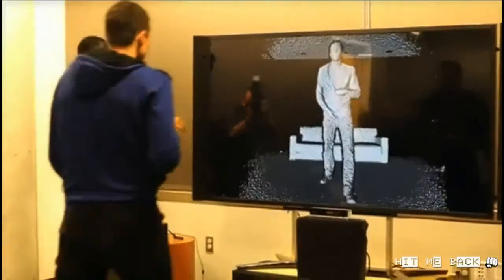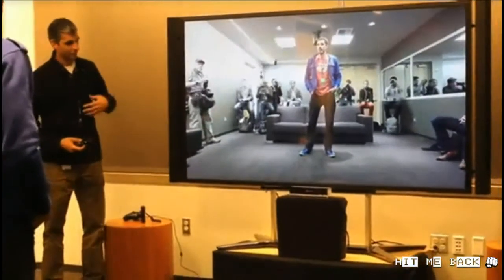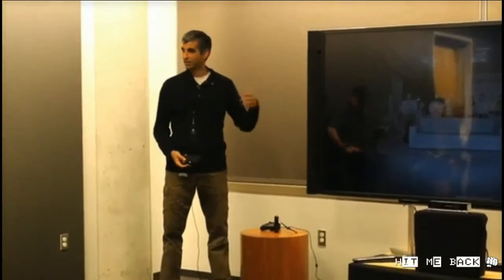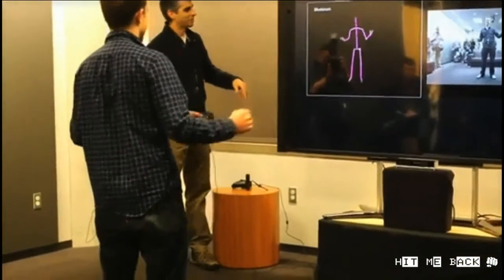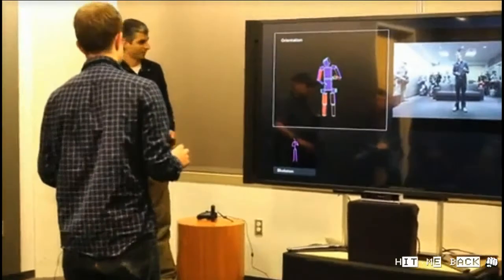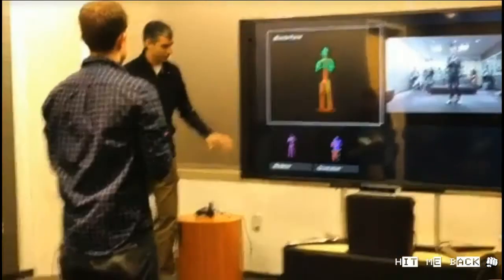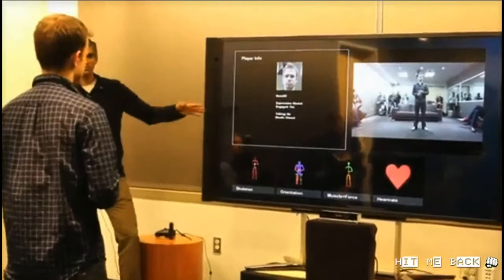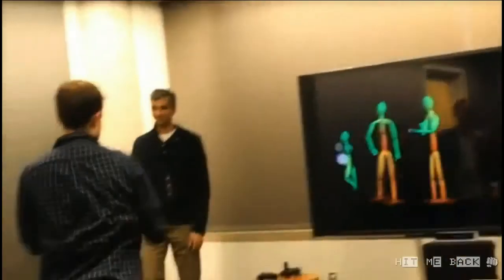Xbox One Kinect 2 官方實測效果！